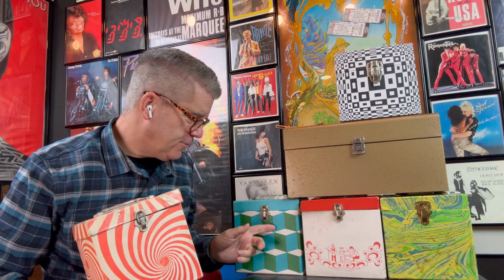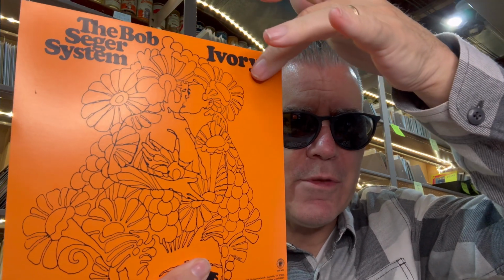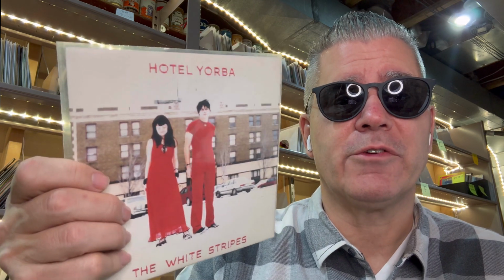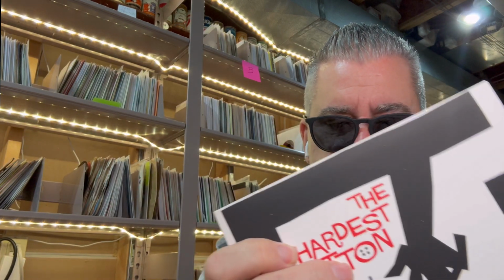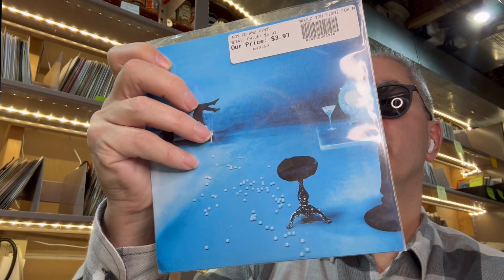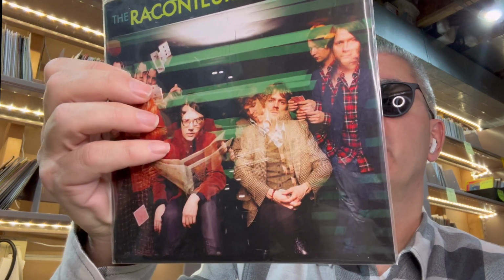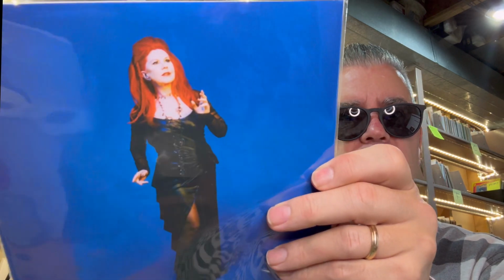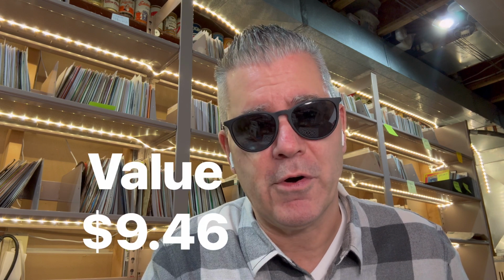45rpm Records Old & New !Rockmine #12 - The Unboxing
Detroit Bob reveals a collection within a collection of beautiful 45s